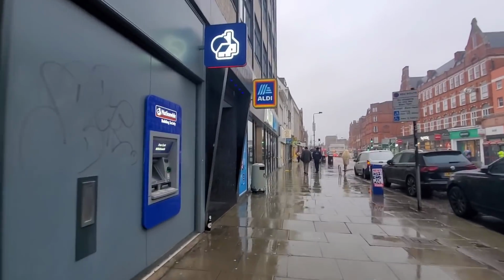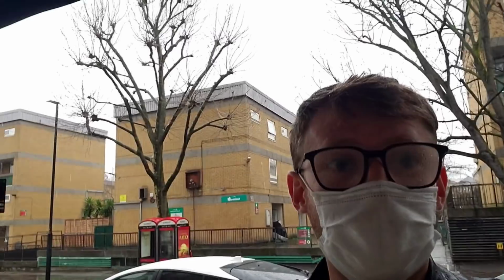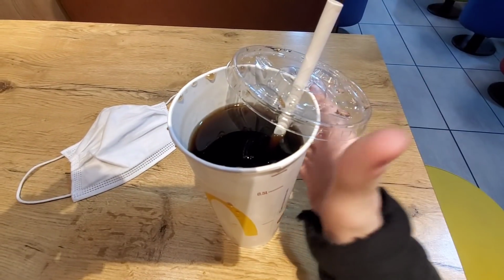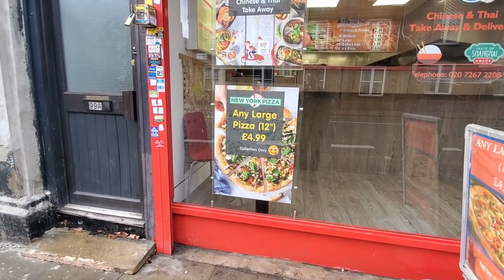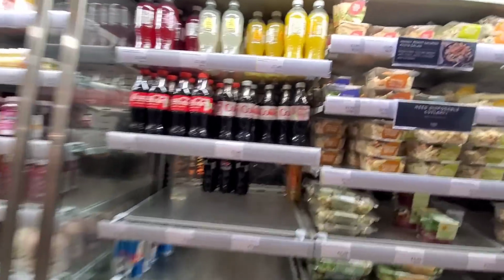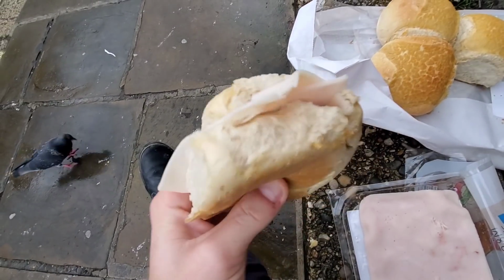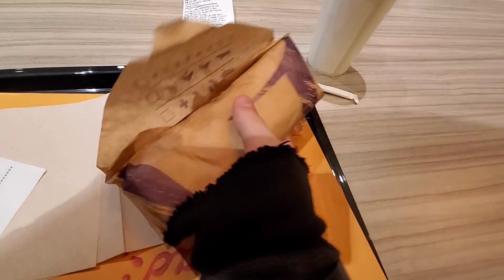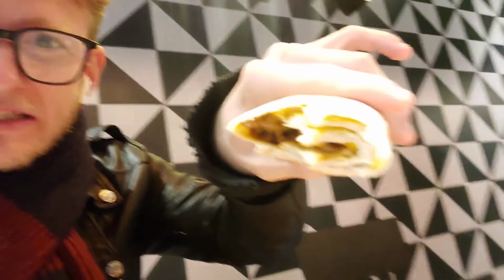London - Day 2